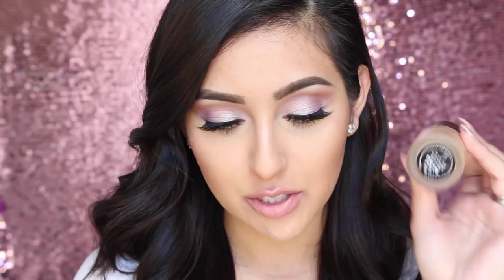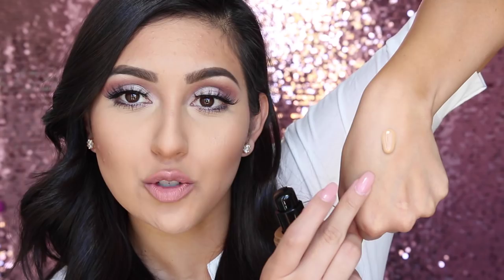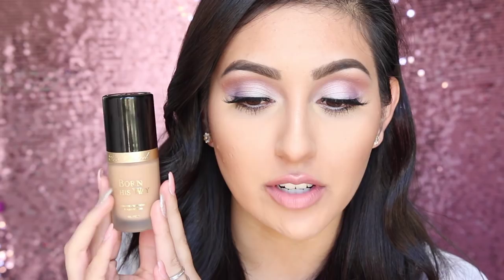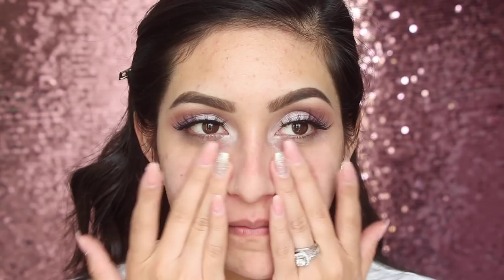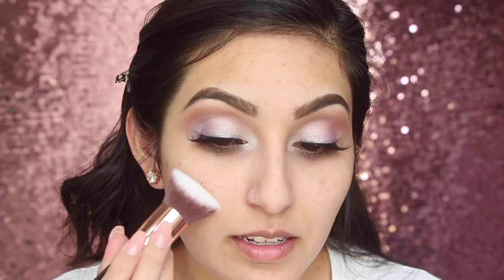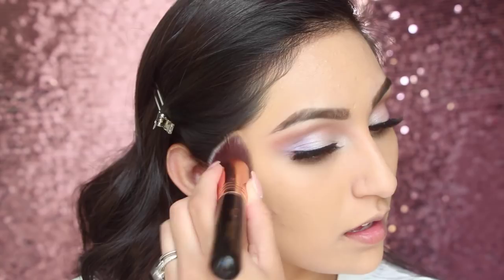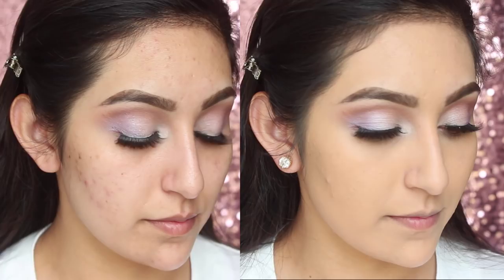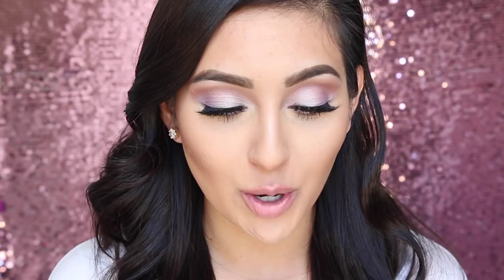REVIEW/DEMO: Too Faced Born This Way Foundation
Too Faced Born This Way Foundation $39
Undetectable Medium-to-Full Coverage Foundation
Infused with:
-Coconut Water: to delicately replenish skin's moisture levels
-Alpine Rose: to brighten skin's appearance and promote elasticity
-Hyaluronic Acid: for a smoother & more youthful appearance

Dont forget you can get cash back when you buy online through Ebates! You automatically receive $10 when you sign up & right now Sephora has 8% cash back! :)